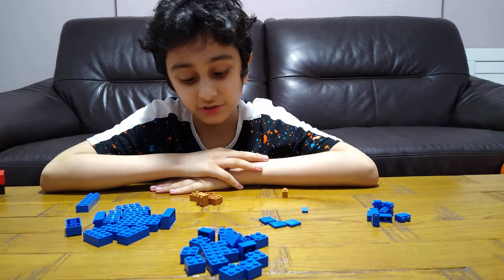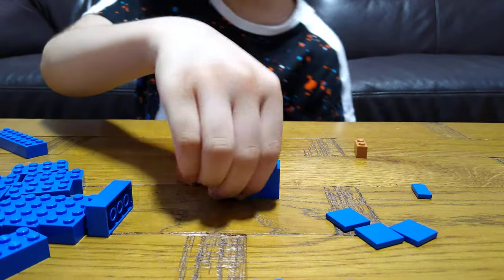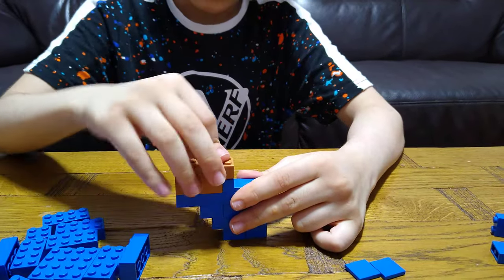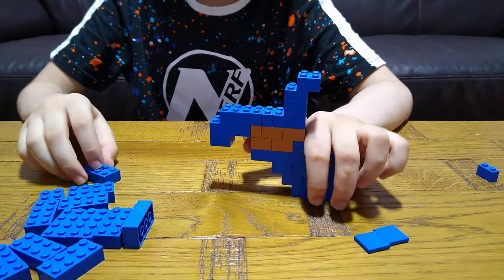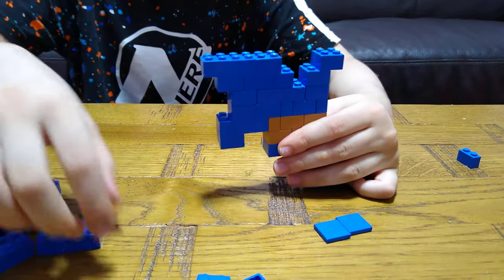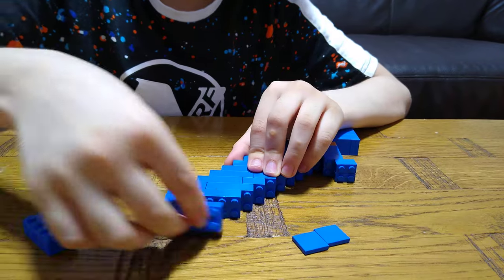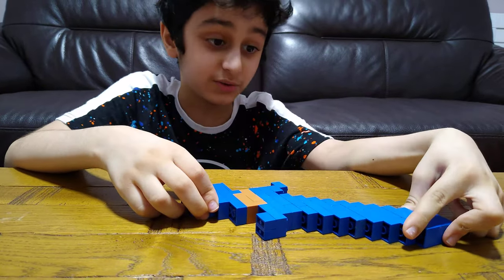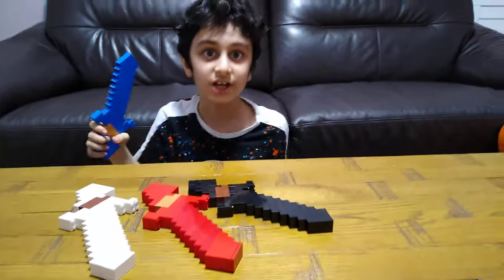Building a Nice Lego Minecraft Sword